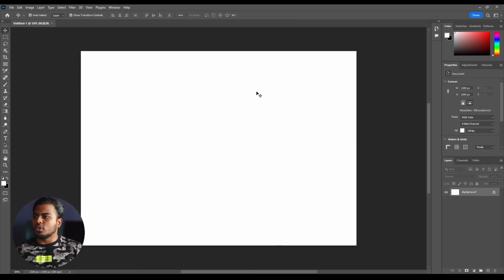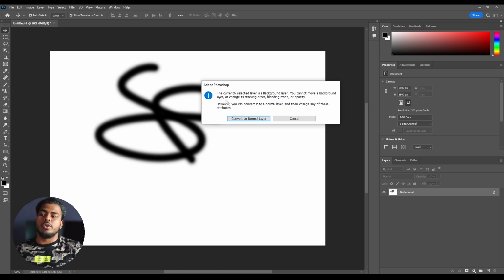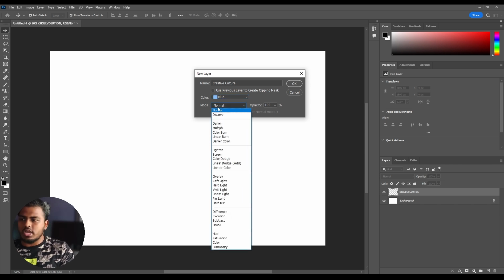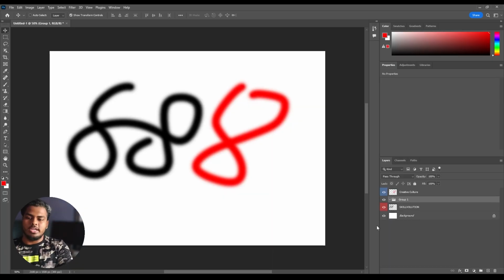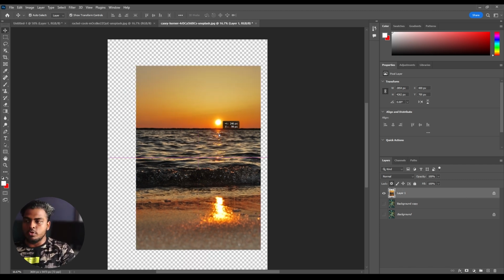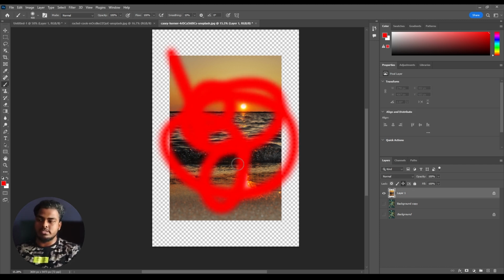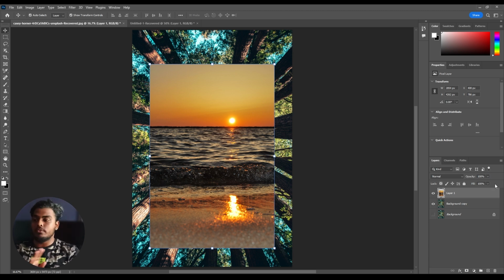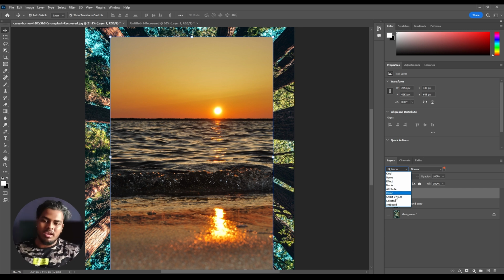Mastering Layers in Photoshop: The Ultimate Guide | Photoshop Magic | Ep. 3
Hey there! Are you looking to up your Photoshop game? Then you've come to the right place! In this tutorial, we'll show you everything you need to know to master layers in Photoshop.

We'll start with the basics, like creating and manipulating layers, and then move on to more advanced techniques, like layer masking and compositing. We'll even show you how to use adjustment layers and blending modes to create stunning special effects.

We know that learning new things can be tough, so we'll provide step-by-step instructions and real-world examples to help you follow along. Whether you're a beginner or an advanced user, this tutorial will help you take your skills to the next level.

So grab your favorite beverage, get comfortable, and let's dive into the wonderful world of Photoshop layers!